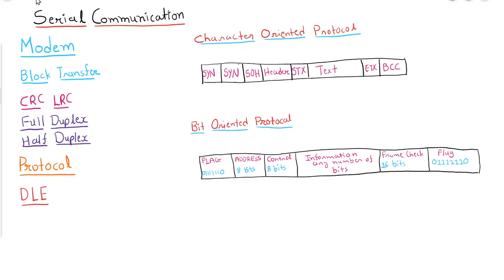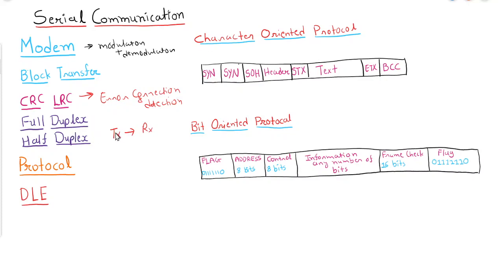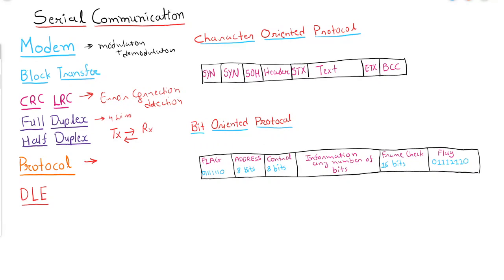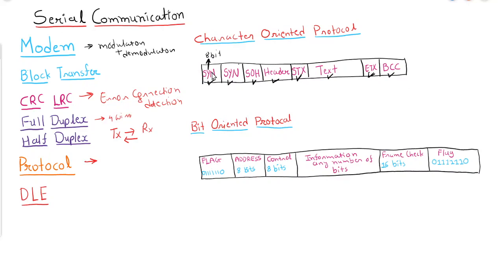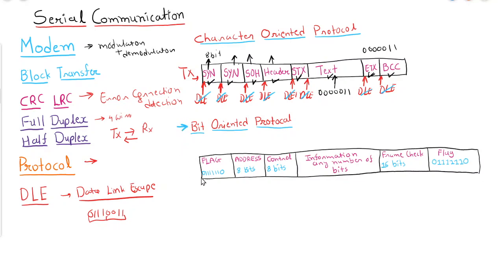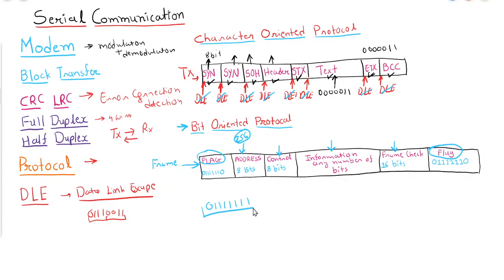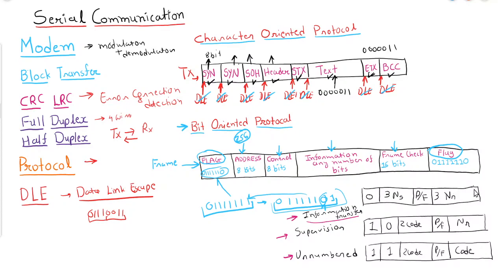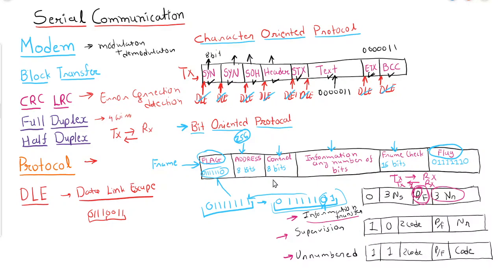GATE CSE COA Tutorial Series Ch - 11 - 14 Serial Transfer, Character and Bit Oriented Protocol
In this tutorial there will be discussion on serial data transfer and protocols like character oriented and bit oriented protocol as well terminologies like modem, bulk transfer, LRC, CRC, DLE( Data Link Escape ), Control words like information transfer, supervisory, unnumbered.